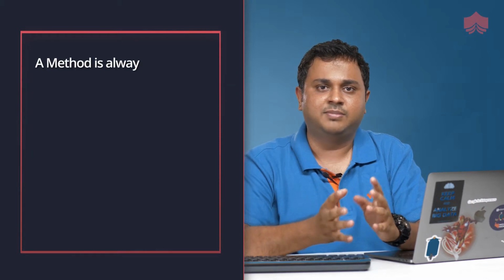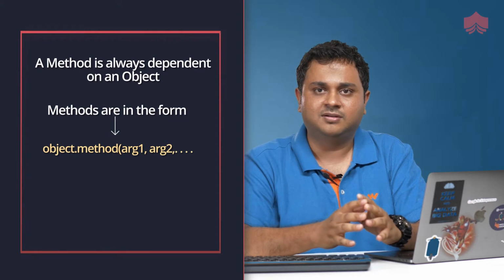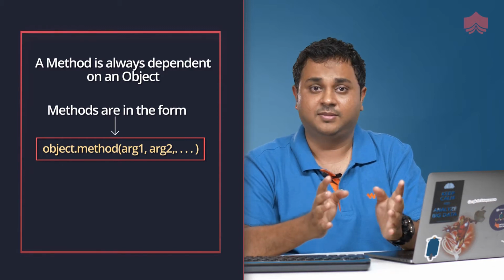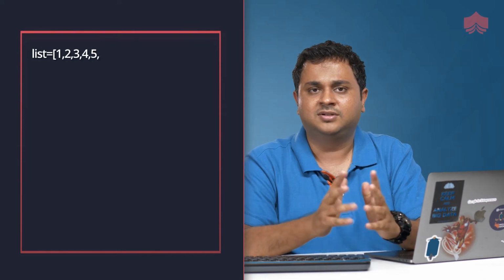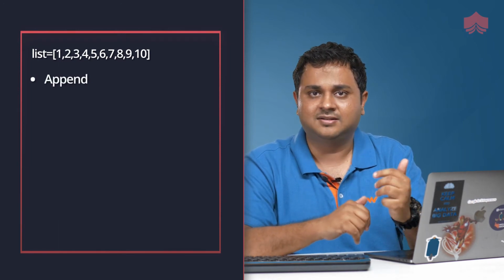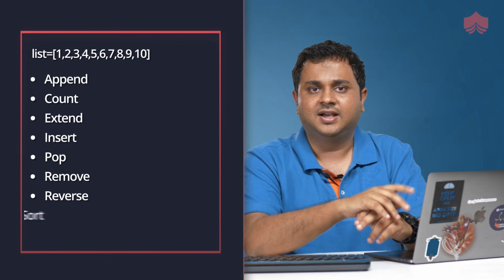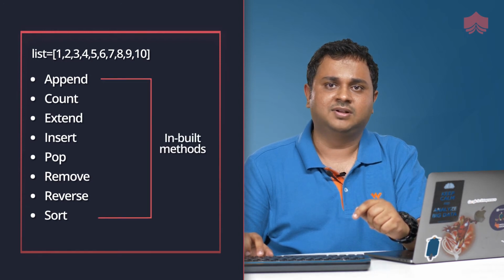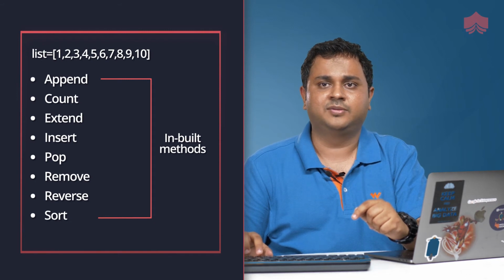Methods | Introduction to Python | Python Training | Python Tutorial by Knowledgehut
Get to know all about How to use methods in Python.
In this video, you'll be learning about what are methods,
What are the different types of methods, Similarity between methods and functions,  How Methods work?

You'll also learn about Self keyword in Methods.

Learn Python for Data Science with Knowledgehut.